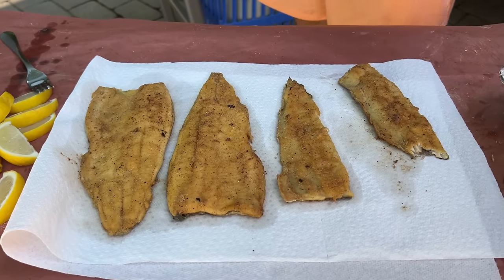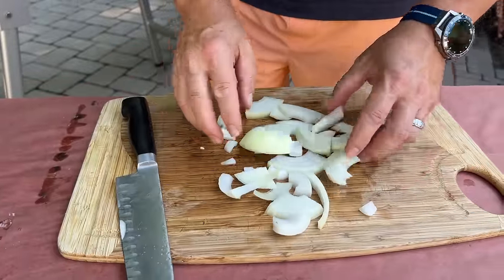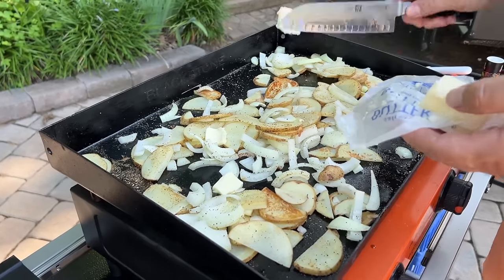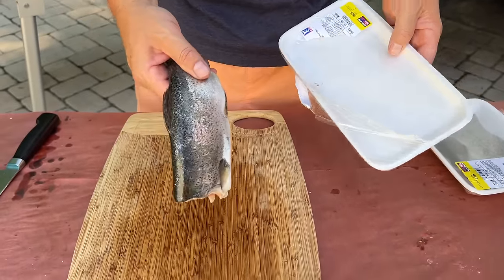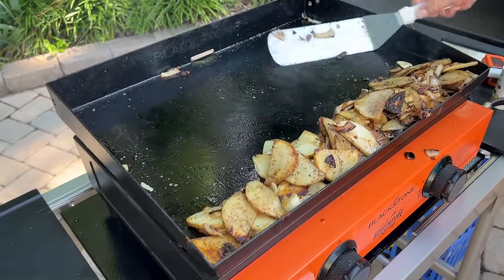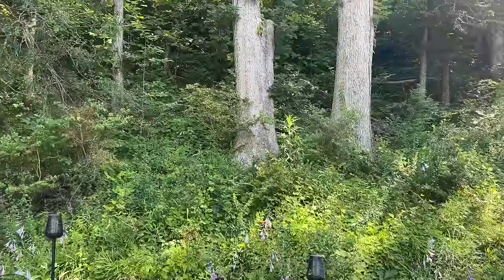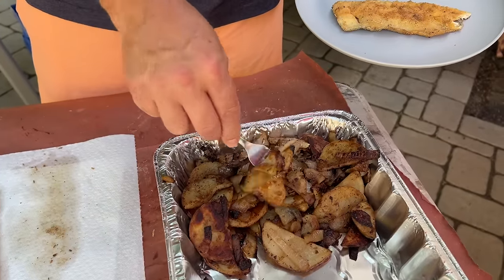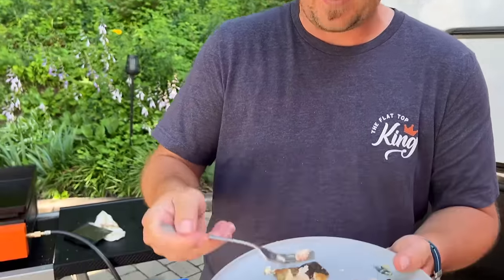This TROUT Didn't Get Away! Fried Trout & Country Potatoes on Blackstone Griddle (Camping Recipe)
This easy 3 ingredient fried trout recipe is the perfect camping griddle recipe - super easy to make, and you can catch your own trout while you're camping!  We served it with some simple country potatoes and onions for a fantastic campsite dinner with the help of the Blackstone 22" Adventure Ready griddle.

Even my wife, who isn't the biggest fried fish fan, ate a whole piece of this delicious and easy griddle fried trout.  Enjoy!

Theflattopking.com

MY FAVORITE COOKING TOOLS:
Wireless Thermometer
My Infrared Laser Thermometer
KitchenAid Artisan Series 5 Quart
Breville Smart Oven Air Fryer Pro

Cavender's All Purpose Greek Seasoning

PIT BOSS  Southwest BBQ Rub
PIT BOSS  Lonestar Beef Brisket Rub

KNIVES I USE:
HENCKELS Four Stars 7in Filet Knife
HENCKELS Four Star Utility Knife
VICTORINOX 6in BONING KNIFE

GRIDDLE MUST HAVES:
Meat Press Stainless Steel
Parchment Paper Rounds
Squirt Bottles
Melting Dome and Resting Rack

WEBER LINKS:
Weber Griddle Insert --
Weber 28in Griddle --
Weber Genesis S-435 —

SMOKER AND GRILL MUST HAVES:
Black Disposable Gloves
Weber Burger Press
Charcoal Chimney
OXO Good Grips Silicone Pot Holder